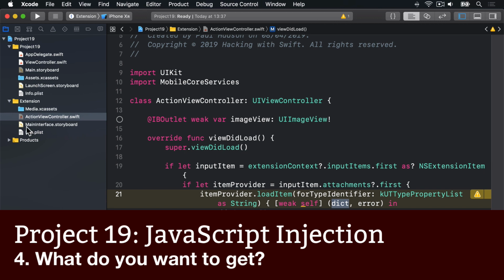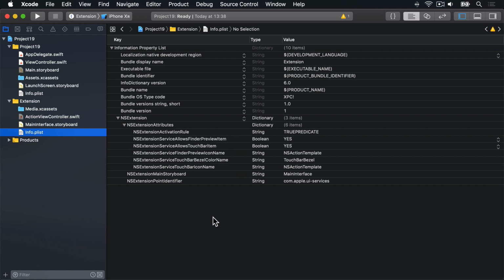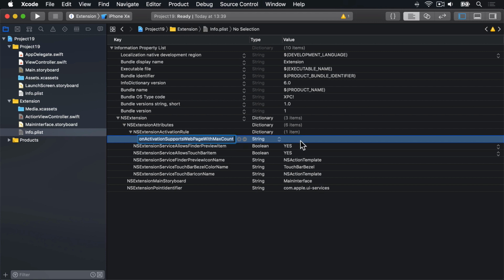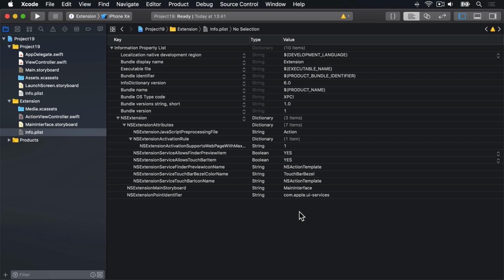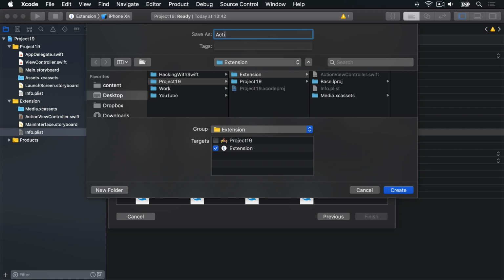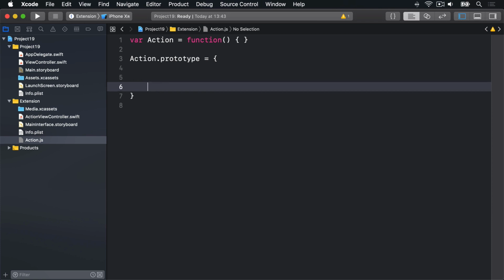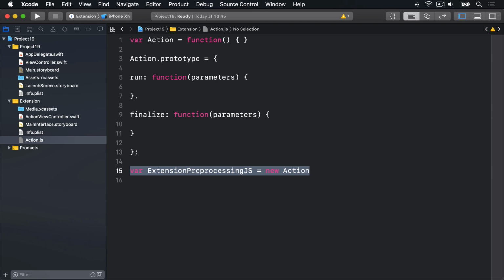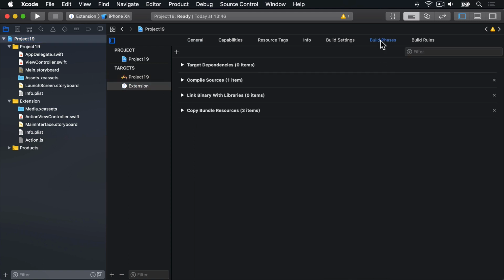What do you want to get? – JavaScript Injection, part 4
In this video we add support for reading web pages in extensions, then write some skeleton JavaScript for Apple to call.